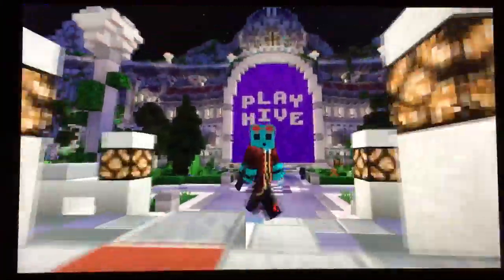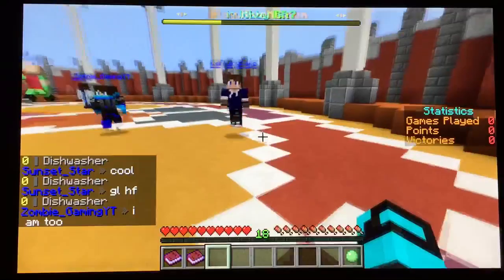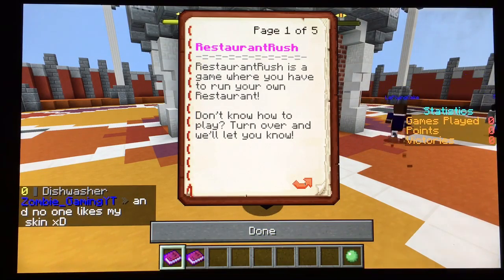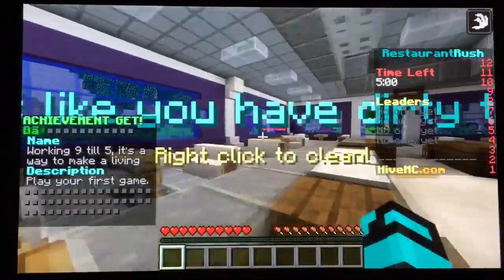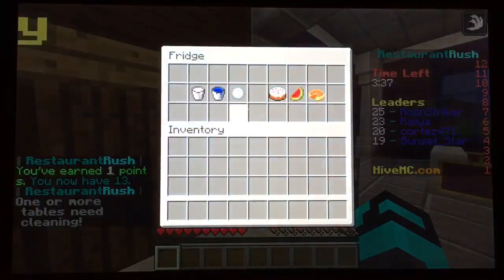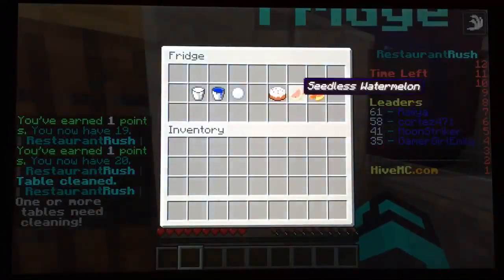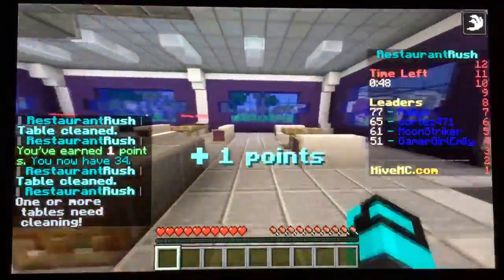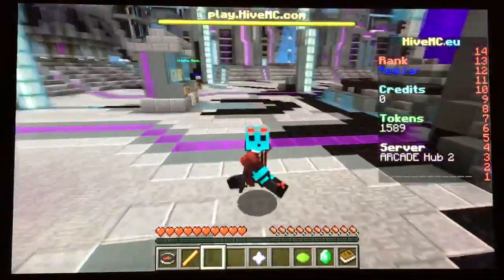RestruantRush: "Raw. Carrot?"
I.P: HiveMC.eu